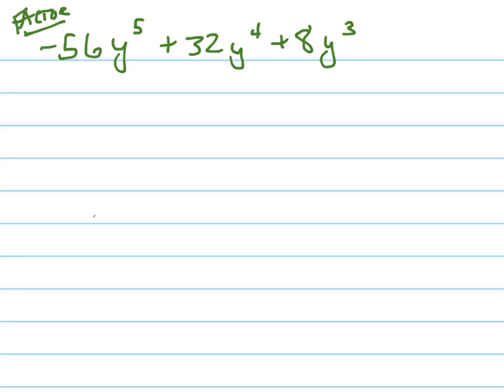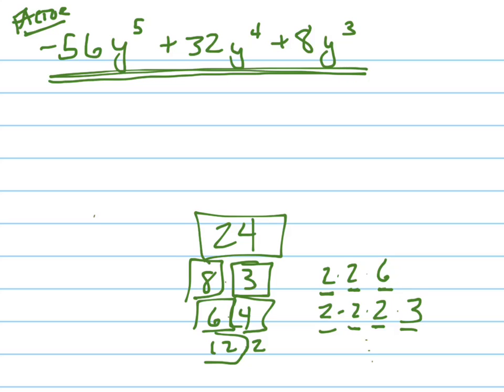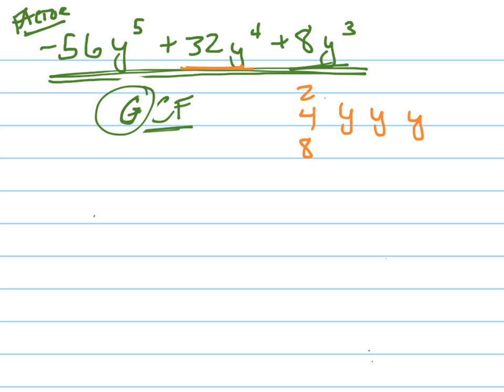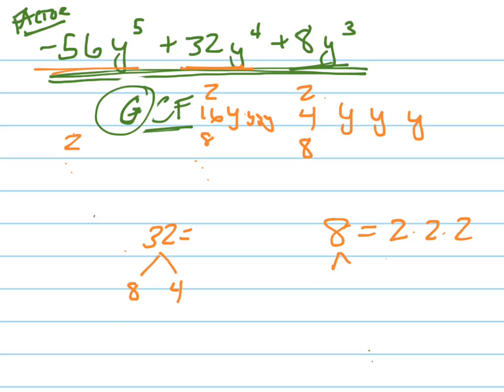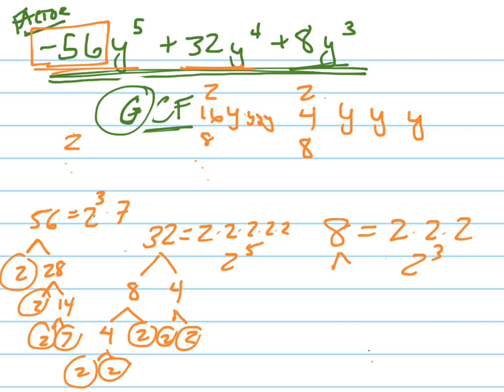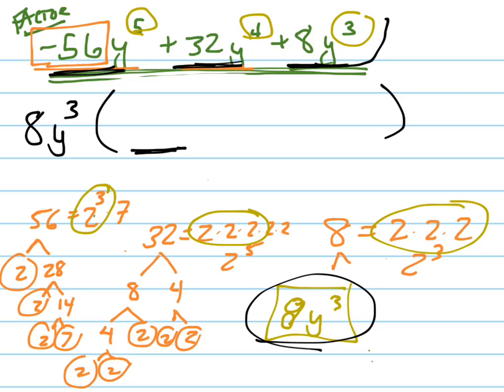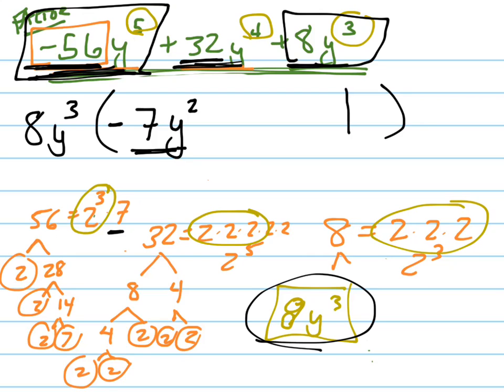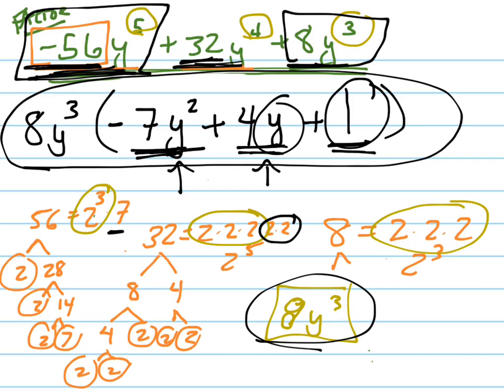Factor -56y^5 + 32y^4 +8y^3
Factor out the GCF - a thorough explanation using a trinomial.